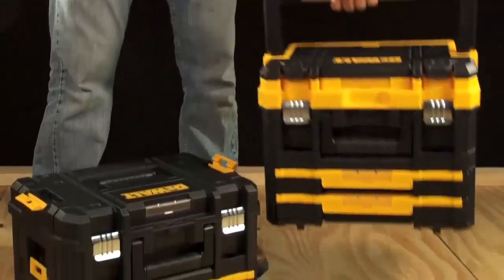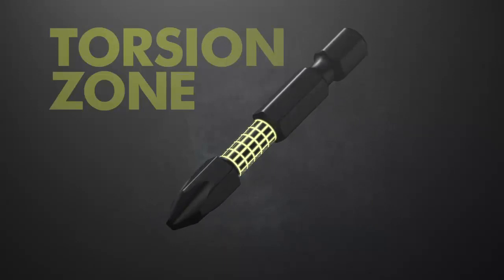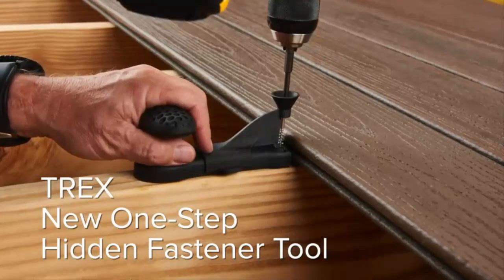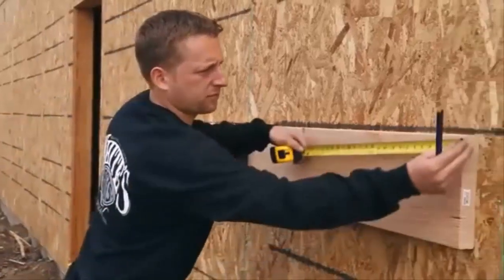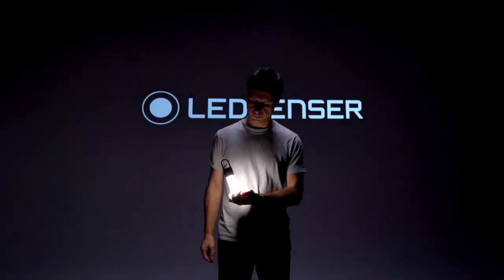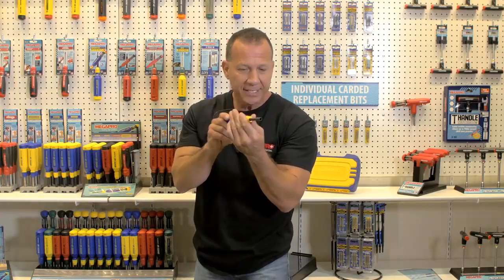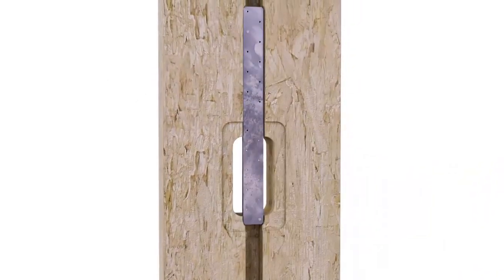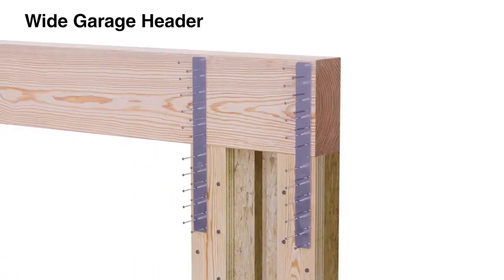10 COOL TOOLS THAT WILL MAKE YOUR LIFE EASIER 2022 #15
10 COOL TOOLS THAT WILL MAKE YOUR LIFE EASIER 2022 LINKS:1.DEWALT DWST17808 TSTAK® I - Long Handle TOOL BOX
2.RYOBI Impact Rated Driving Kit